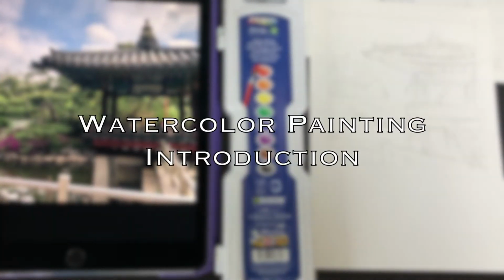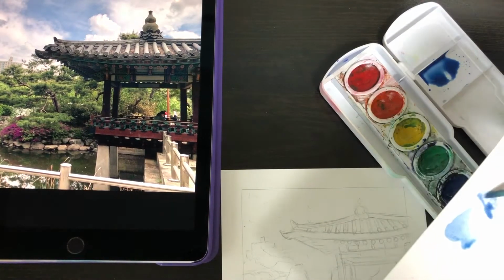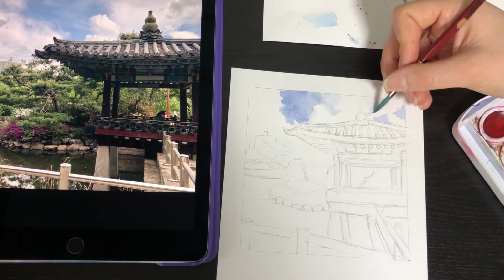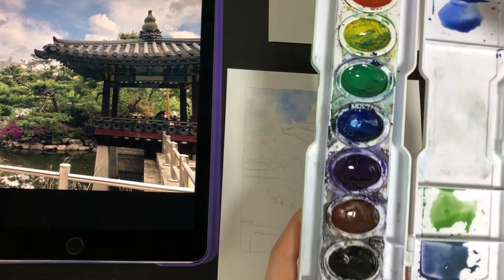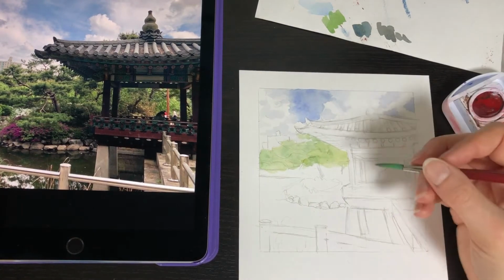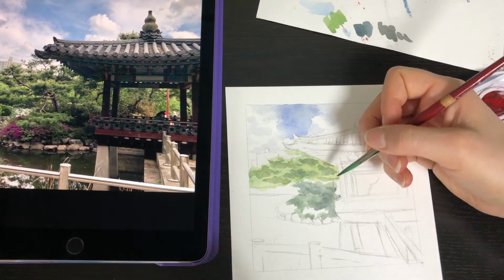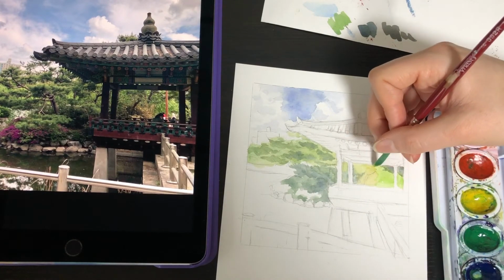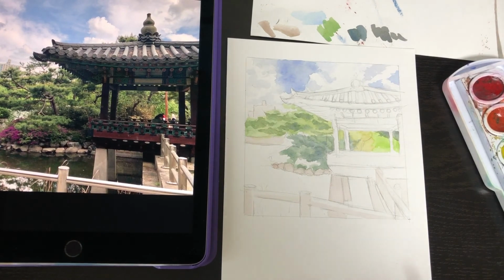Watercolor Painting Introduction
In this real-time tutorial, follow along for tips on how to mix colors accurately and how to begin a watercolor painting from a photograph by working light to dark.

Materials Required: Watercolor paints, palette for mixing, water, brushes, paper towels, paper, and scrap paper for color testing

Watercolor Tips:

1- Have a scrap piece of watercolor paper nearby for testing colors
2 - Always work light to dark
3 - Don’t rely on the colors straight from your palette; always mix your own colors… use complementary colors to mix neutral colors, and avoid using black.